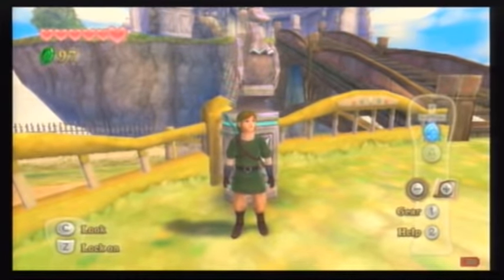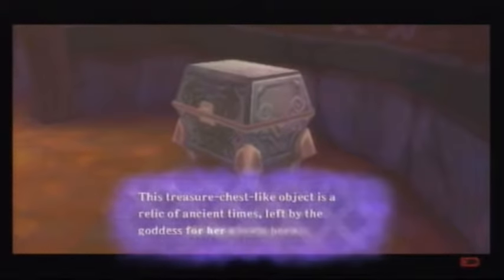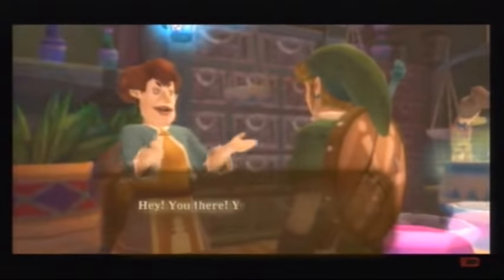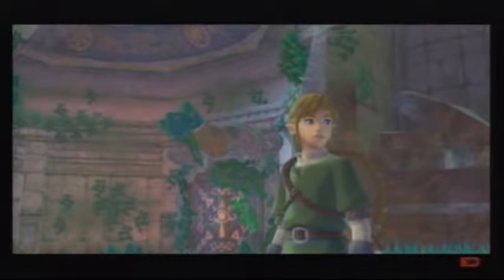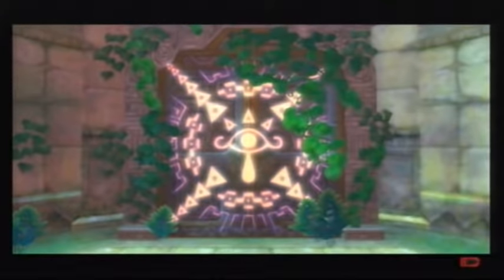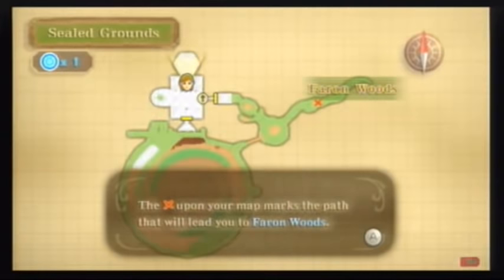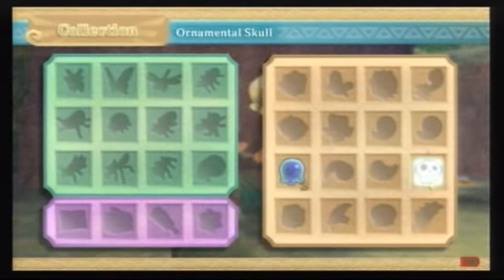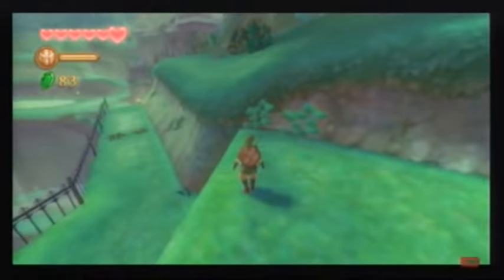Legend of Zelda Skyward Sword - Part 4 - Descending From the Sky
Make our first trip to the surface!